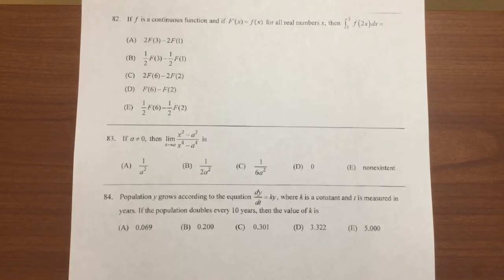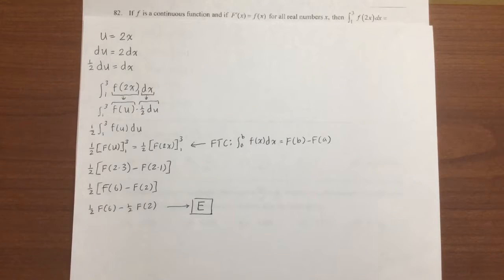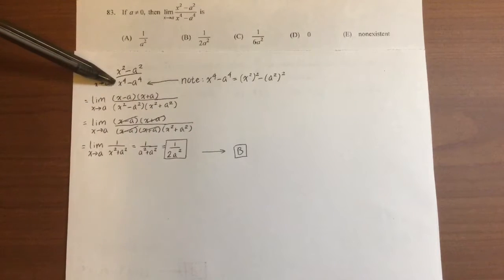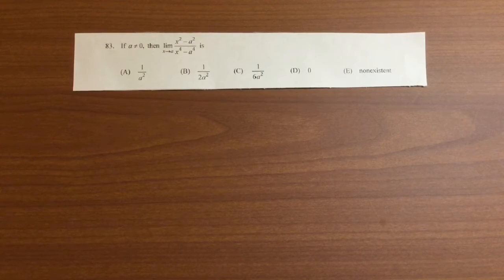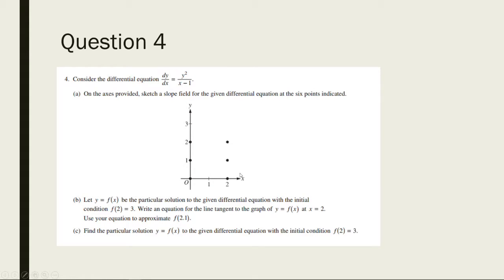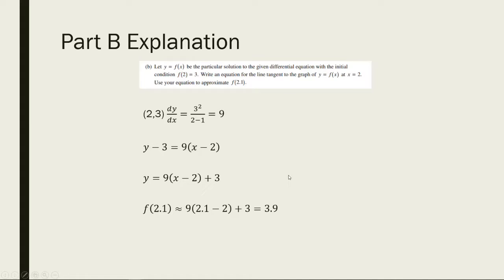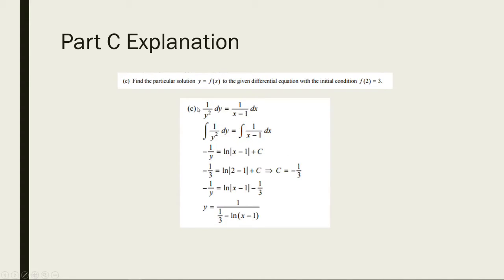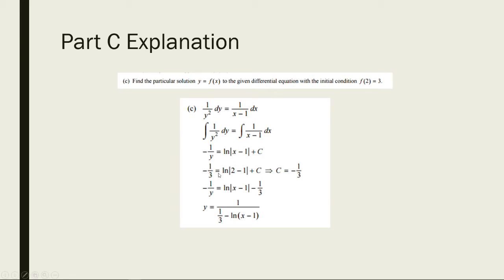MC-FRQ Video Project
Alyssa Cho, Roy Shao
MC 2 #82-84
2016 Calc AB FRQ #4